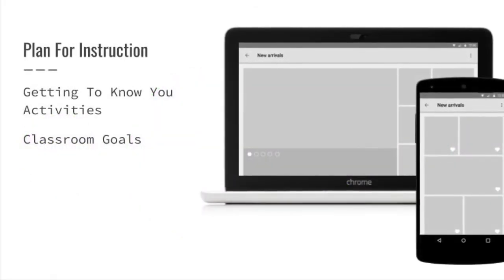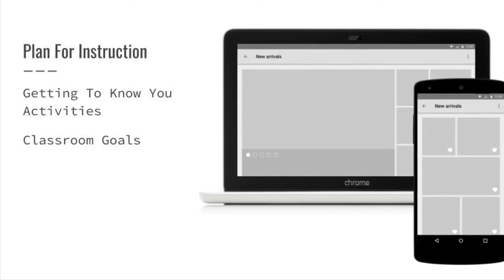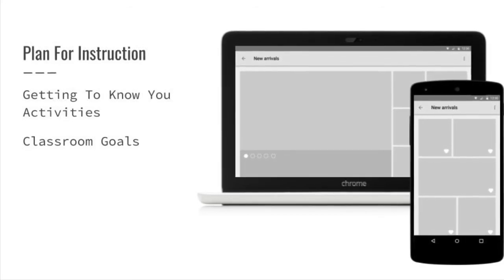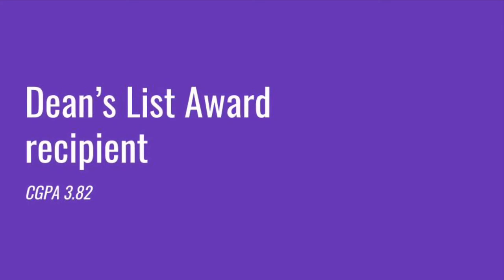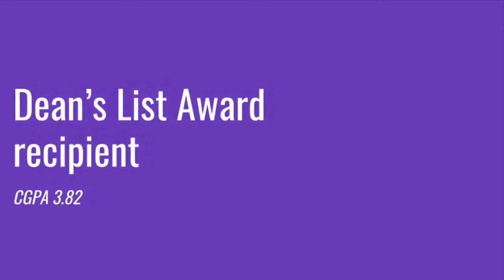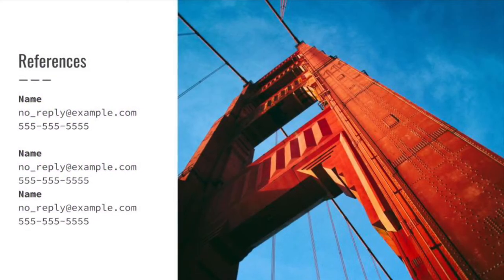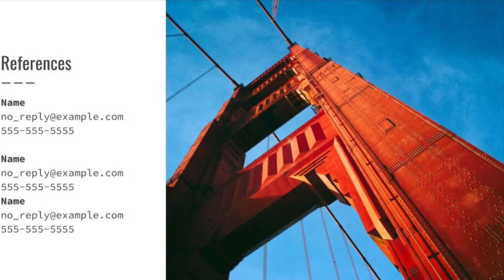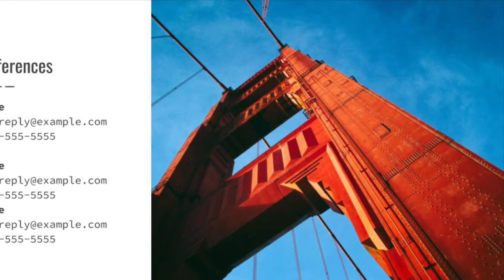Guide To Building Your Winning Teacher Portfolio | Career Tips for Teachers